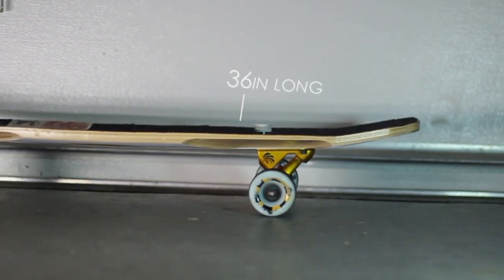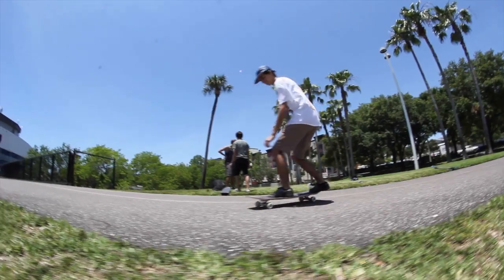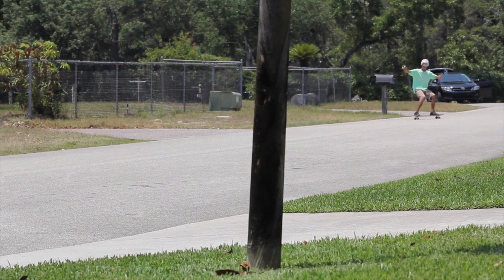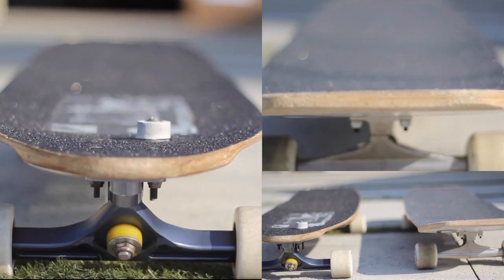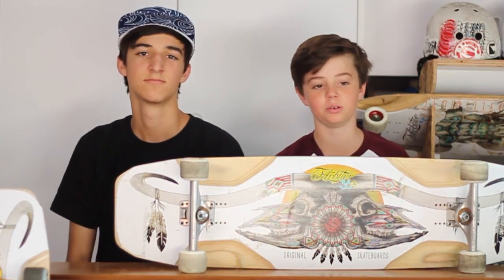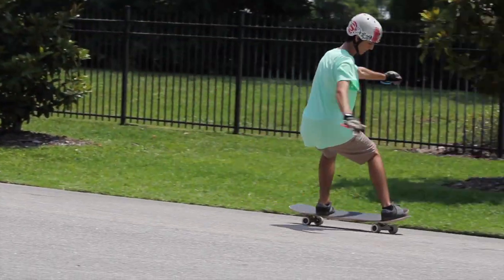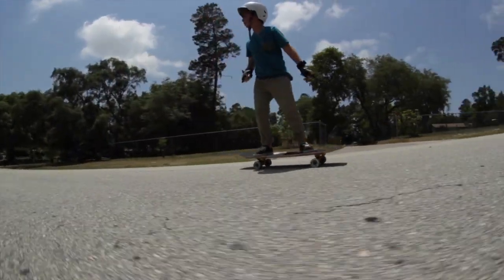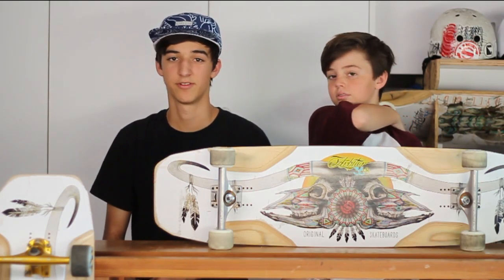Review: Arbiter36 DK [Original Skateboards]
This is our review on the Arbiter DK from Original Skateboards.  This deck was designed to do absolutely anything you want it to.  With small wheelbases and big kicks, you can take it to the streets as well as the hills.  Identical to the Arbiter KT in shape and concave, the difference lies in a skater's preference of asymmetrical vs. symmetrical shape and wheelbase options (the Arbiter KT has can have a larger wheelbase).  It's an awesome board, and for only $109 you should try one for yourself!

Setups -

Justin:
Arbiter DK
indy 169s
Cadillac Sugar Mamas, S9 marshmallows, Blood Orange Morgans

Julian:
Arbiter DK
43* Paris v2
Cadillac Swingers

Camera Setup -
Canon 60D
Canon t3i
Rokinon 8mm
Sigma 10-20mm
Tamron 24-70mm
Canon 75-300mm
Canon 50mm
Rode Mic

Buy the Arbiter DK -

Buy RDVX Griptape -

Buy some Idyllic threads -